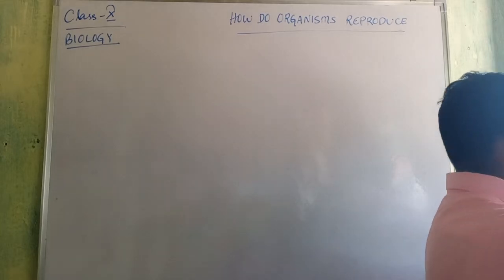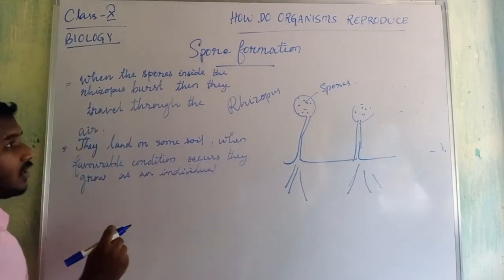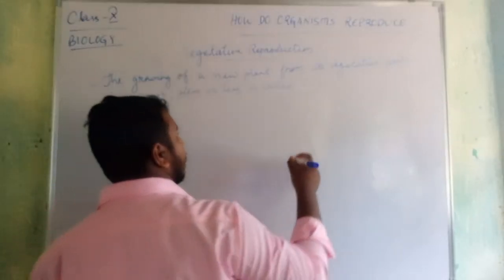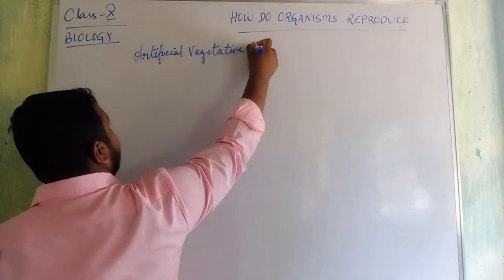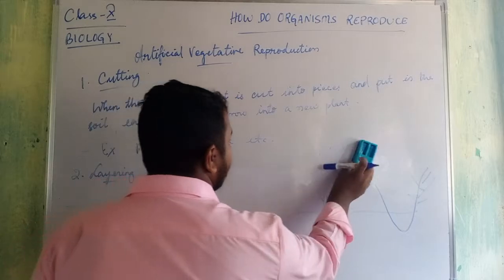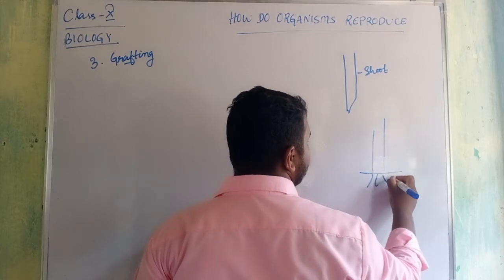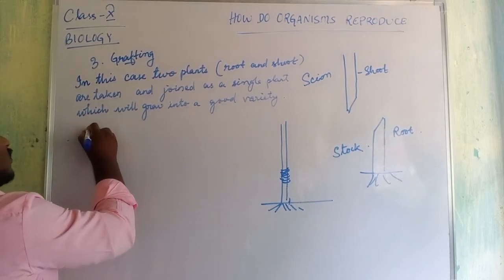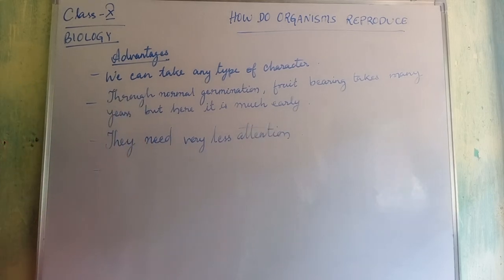10 - How do organisms reproduce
Spore formation,  vegetative reproduction